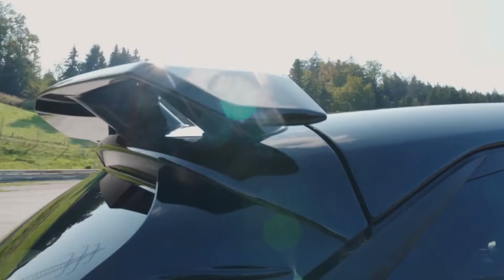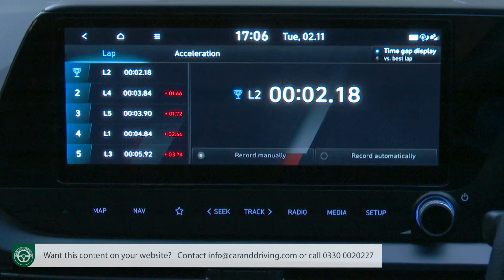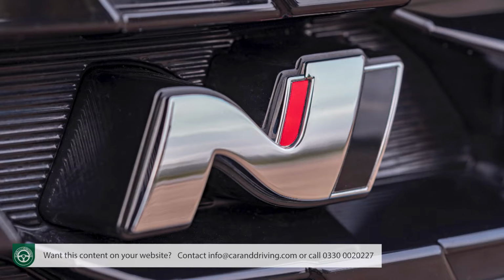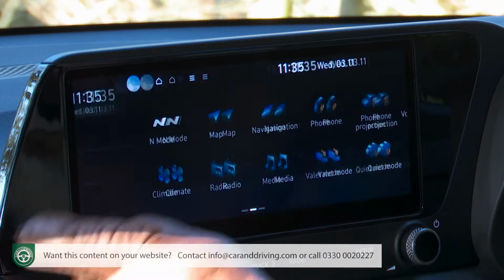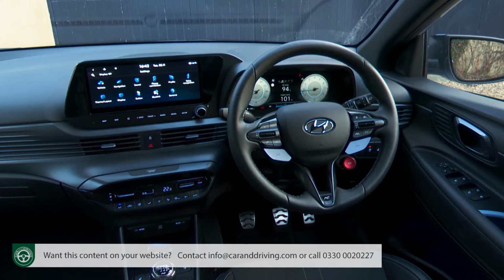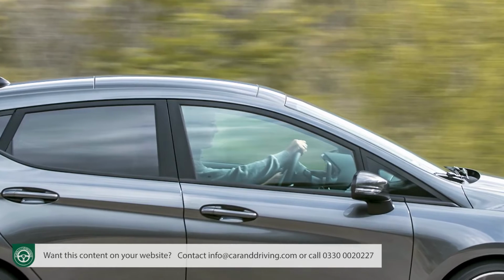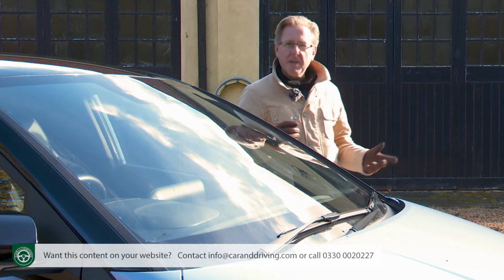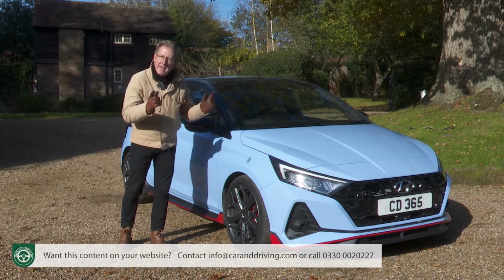Hyundai i20N 2021 - FULL REVIEW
Google Store Lease A Car With LeaseLoco Hyundai i20N 2021

overview 00:00
background 00:23
driving experience 02:07
design and build 09:50
market and model range 23:09
cost of ownership 30:39
summary 32:58

Jonathan Crouch writes an in-depth Hyundai i20N 2021 review.

If you like your small hatches serious and spicy, Hyundai's wild i20N will be right up your street. Compared with the Madras served up by its Fiesta ST arch-rival, it's a bit more Vindaloo, but if you think that's what a shopping rocket supermini should really be about, you'll like this one very much indeed.